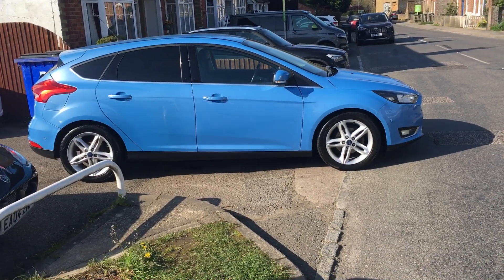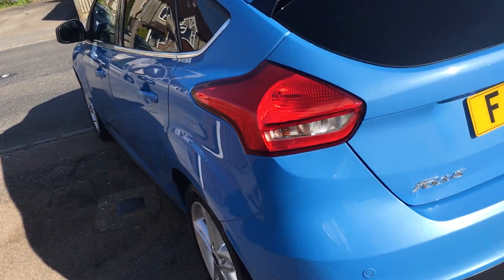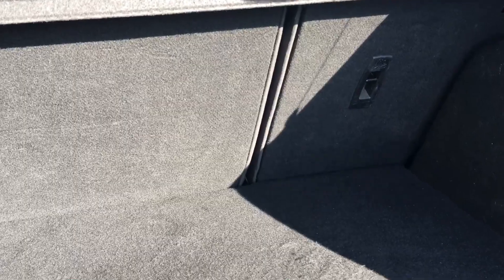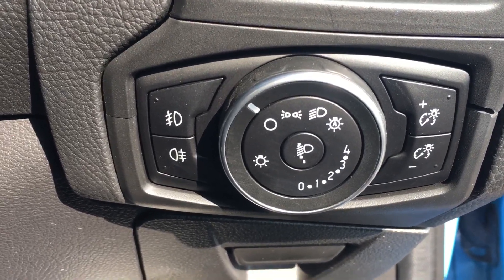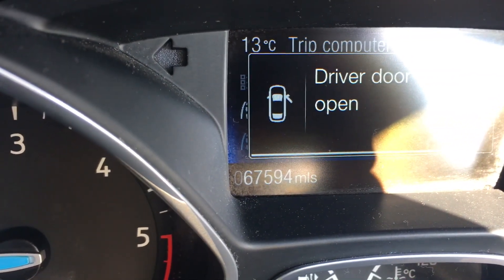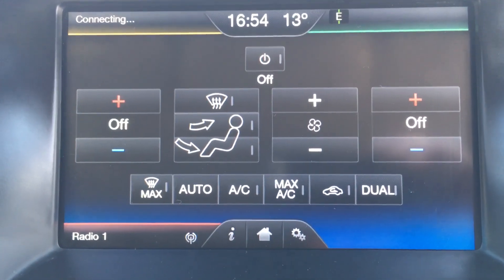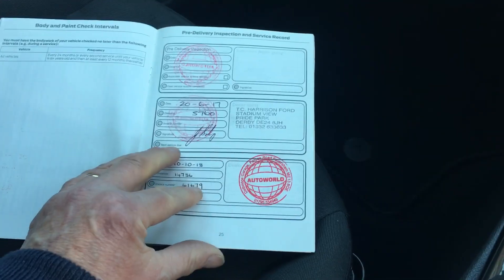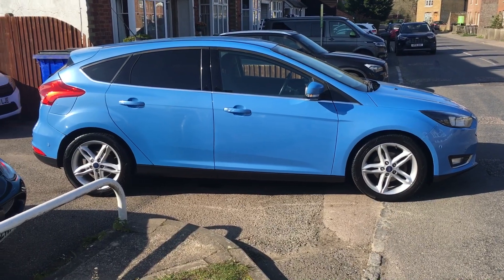Ford Focus 1.5 TDCI Titanium Euro 6(s/s)5dr@ VFM Autosales Ltd Groombridge